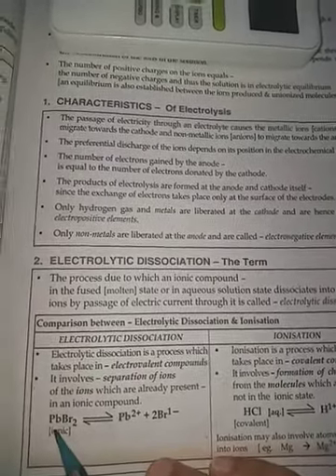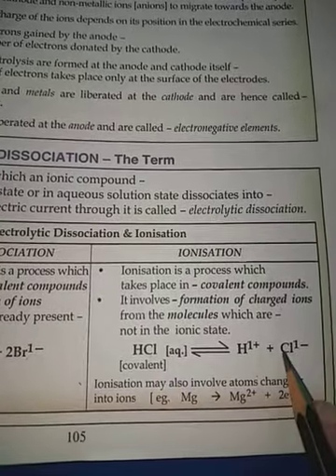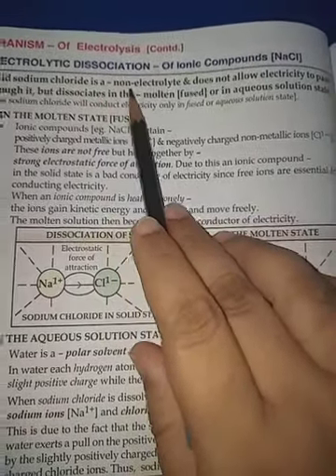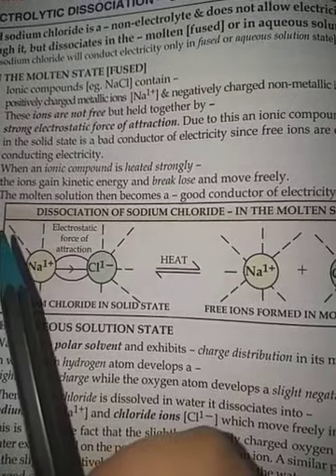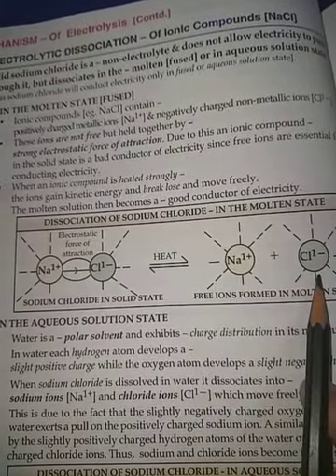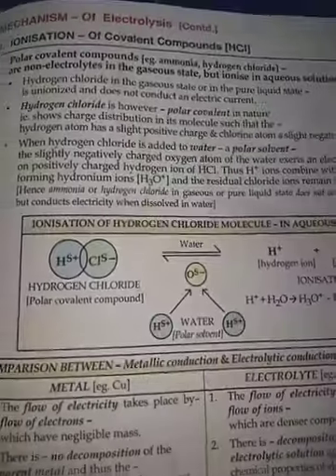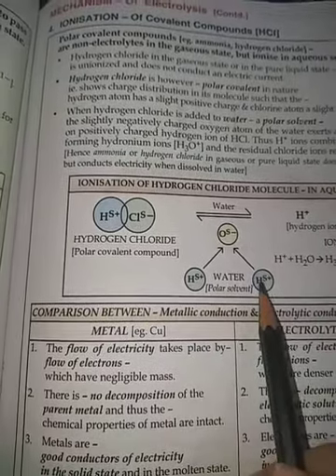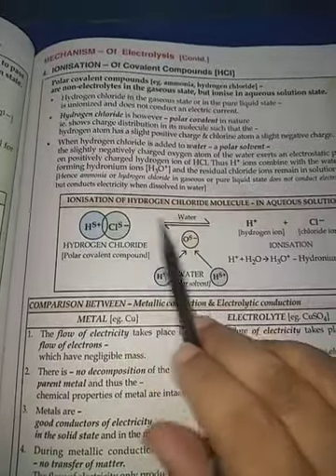Class X Chemistry: Electrolytic dissociation and ionisation